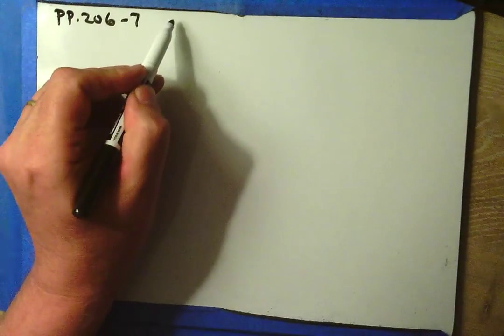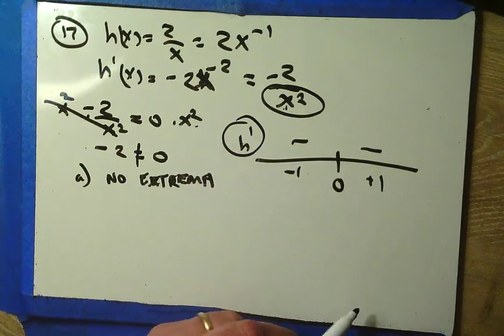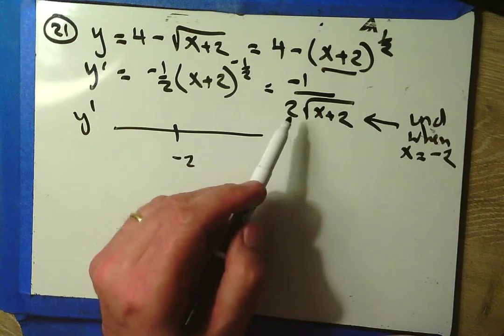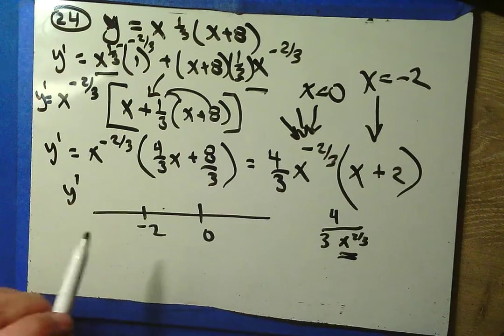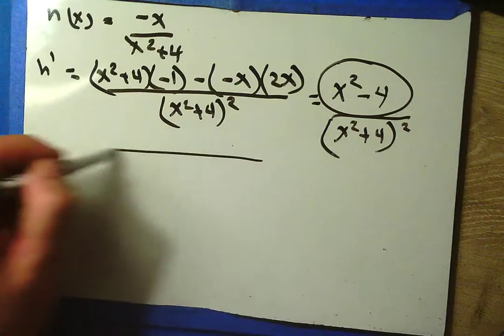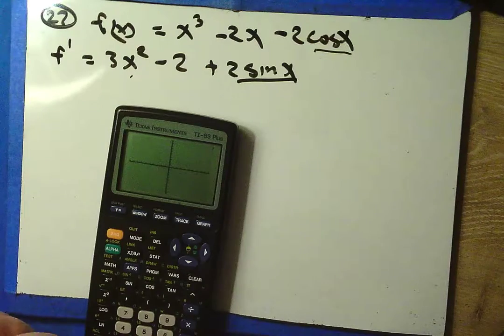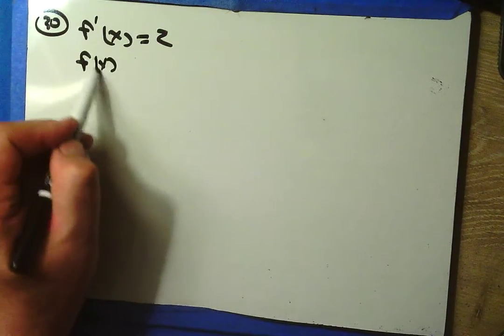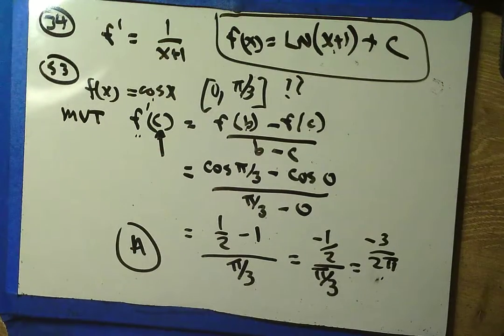calc hw 59 p 206 increasing decreasing and extrema